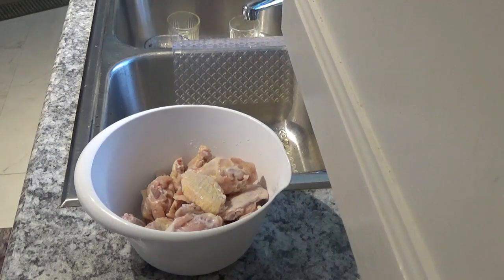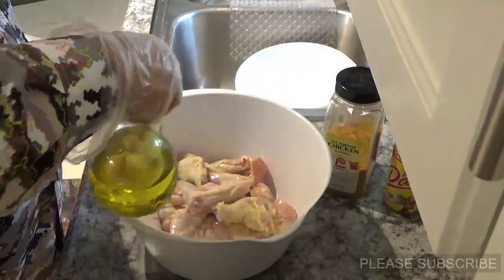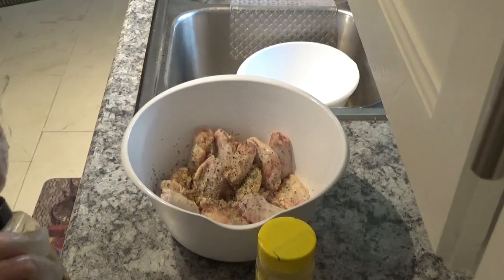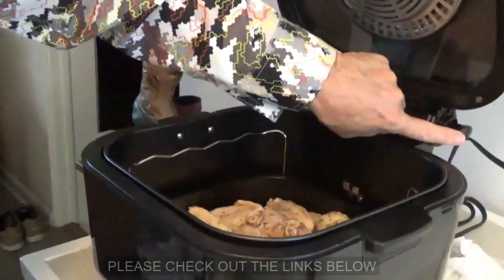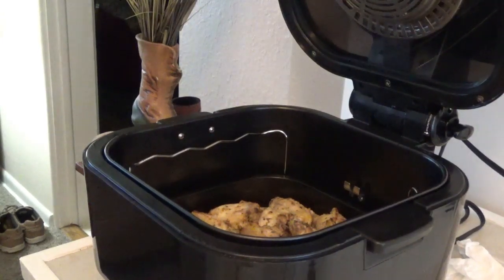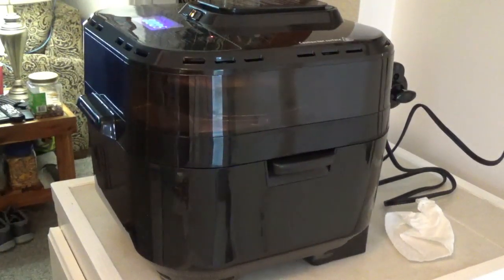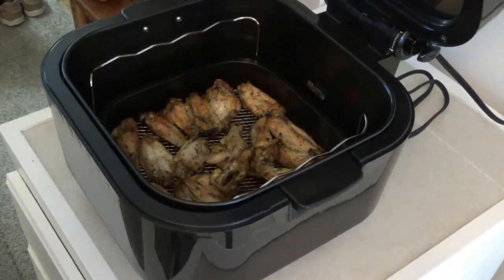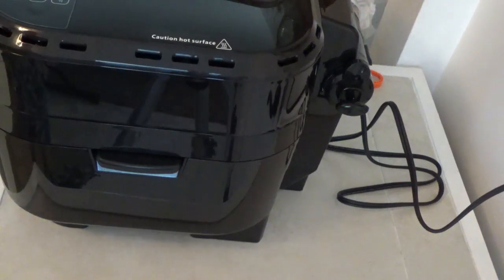NUWAVE BRIO 10 QT AIR FRYER and CHICKEN WINGS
NUWAVE BRIO 10 QT AIR FRYER and CHICKEN WINGS,  Theses turned out very good. TOTAL COOK TIME 25 MIN. AT 400 DEGREES

NuWAVE BRIO 10 QT AIR FRYER

AMAZON PRIME

PRIME PANTRY

LAWRY'S CHICKEN SEASONING

MRS DASH

McCormick OREGANO

OLIVE OIL

FOOD HANDLING GLOVES

DIXIE ULTRA PLATES